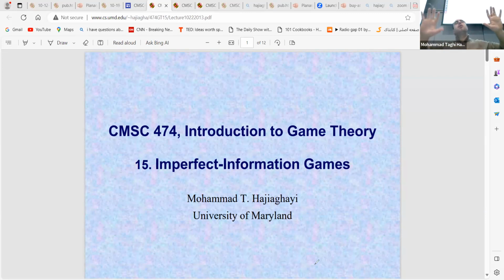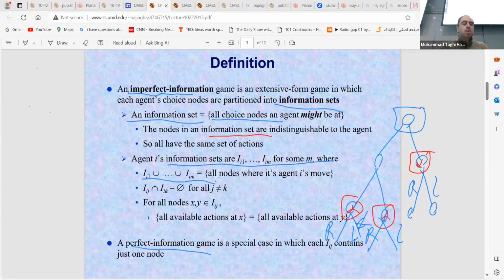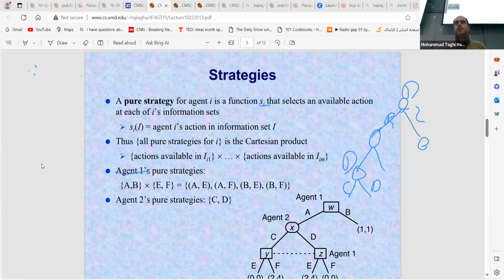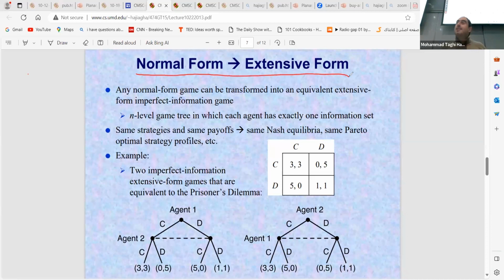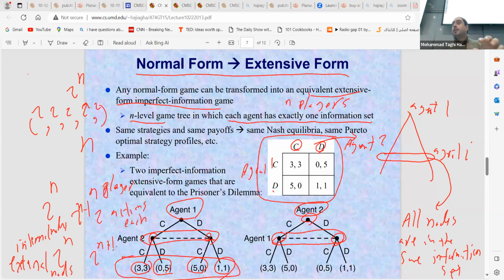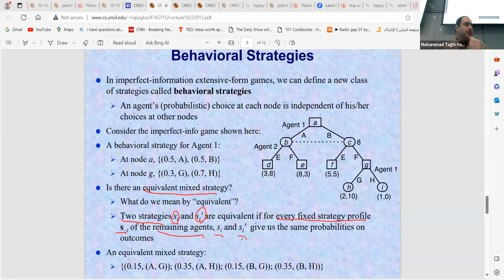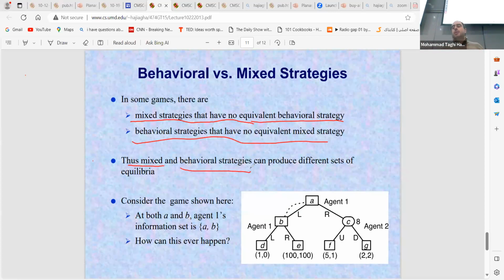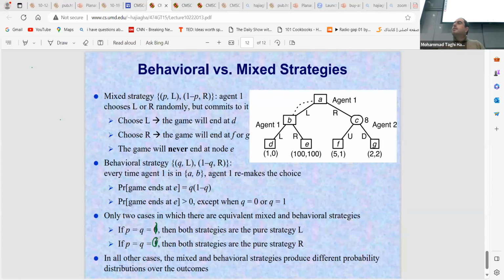Lesson 17: Computational Game Theory by Mohammad Hajiaghayi: Imperfect Information Games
In this session, we introduce imperfect information games. More precisely, this lecture delves into the concept of imperfect information in game theory, contrasting it with perfect information games. In previous discussions, normal form games and equilibrium concepts such as Nash equilibrium and subgame perfect equilibrium were introduced, with a focus on how decisions unfold over time. Perfect information games are those where all players know each other's moves, but real-life situations often involve imperfect information, where some players are unaware of the actions of others, creating a more generalized form of game representation. The goal is to explore how this shift changes strategic decision-making and leads to new equilibrium concepts in such games.

A key idea in imperfect information games is the use of information sets, which group decision points that are indistinguishable to a player. This creates scenarios where players have to make decisions without full knowledge of prior actions. These information sets also introduce the concept of simultaneous moves, where players must act without knowing what others have done. The lecture emphasizes how imperfect information games require a different approach to strategy, as players cannot rely on perfect recall or full visibility into others' choices.

The discussion extends into how behavioral strategies in imperfect information games differ from mixed strategies, which were prominent in normal form games. While these strategies are not always equivalent, there are certain conditions under which they may align. The lecture encourages further exploration of these conditions, urging students to think about how these strategies interact in more complex game structures. This exploration of imperfect information offers a deeper understanding of how real-world strategic decisions can be modeled.